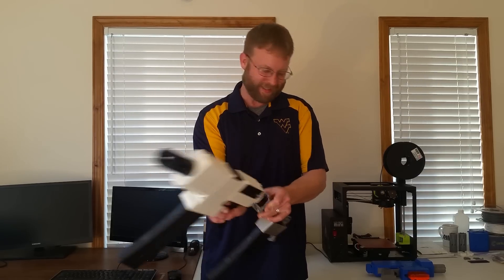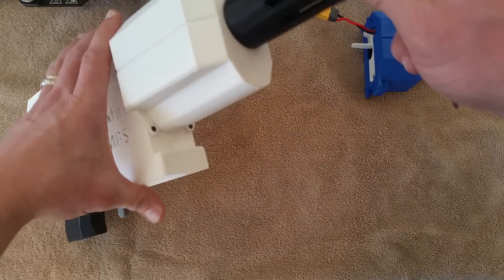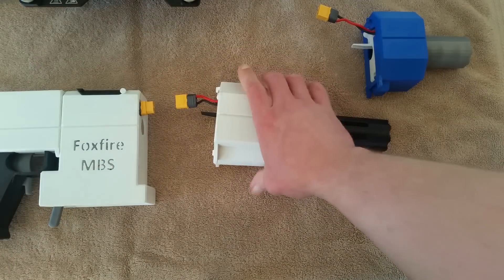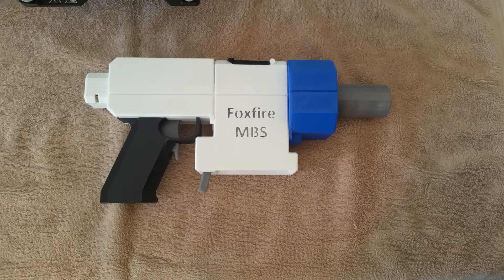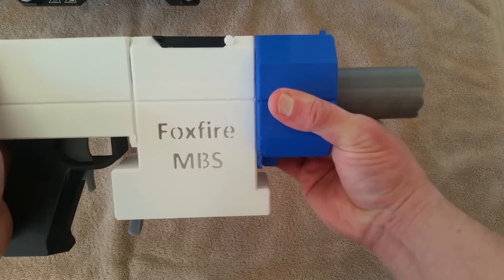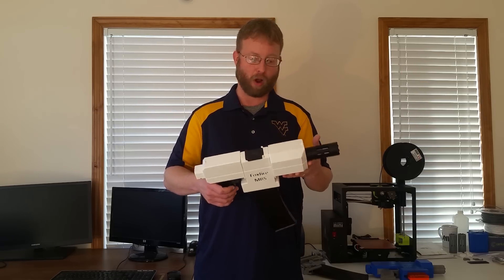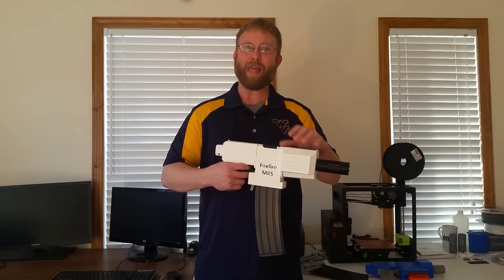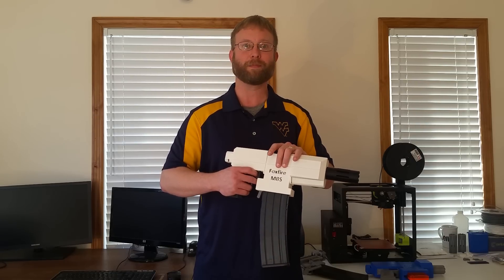Foxfire MBS Project Overview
Want to purchase your own Foxfire?

Overview of the Foxfire Modular Blaster System (MBS) with firing demo.  Foxfire MBS is a fully 3D printed Nerf compatible blaster system.  It features Core, Receiver, and Motor Housing sections that can be mixed and match.  Foxfire MBS is designed to be build into a variety of superstock and ultrastock blasters.

STL and Blender files can be found in the Foxfire MBS Google Drive folder